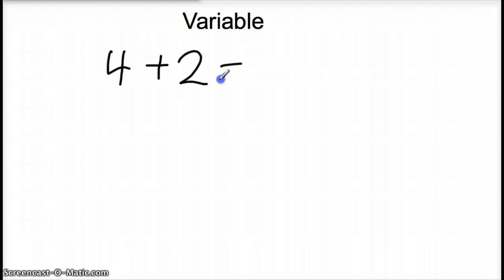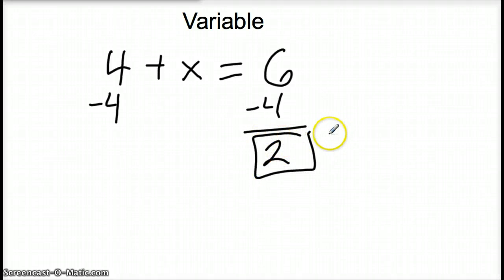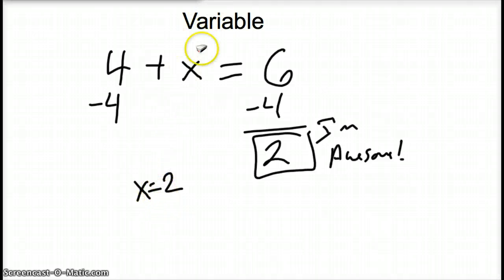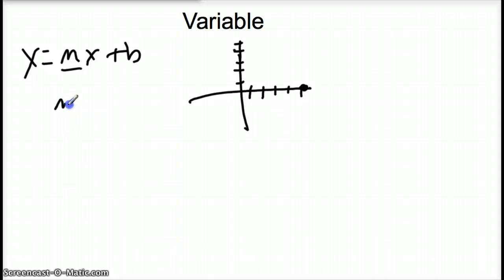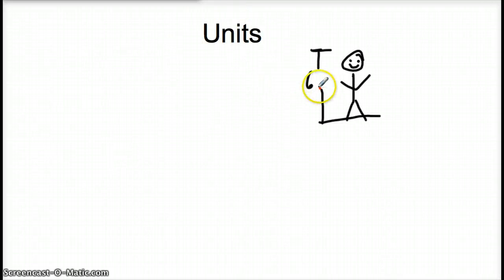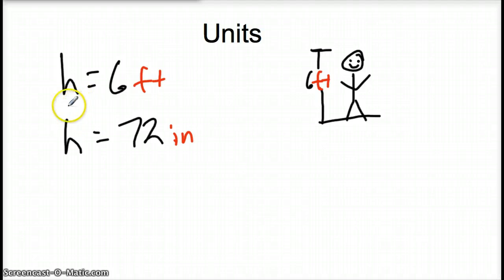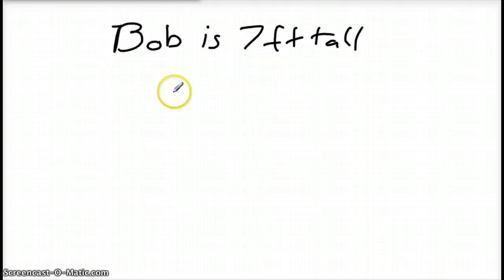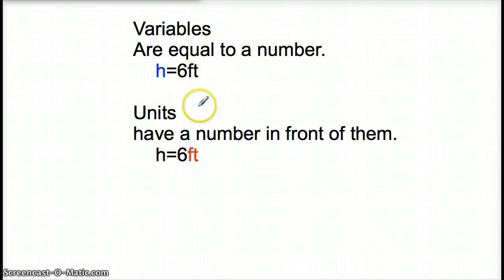Variables and Units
What are Variables and what are Units.